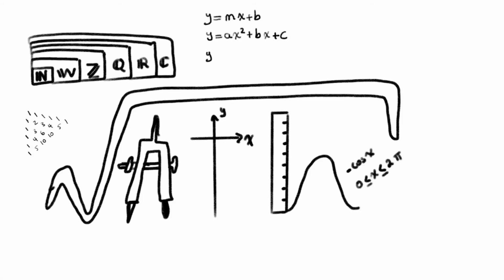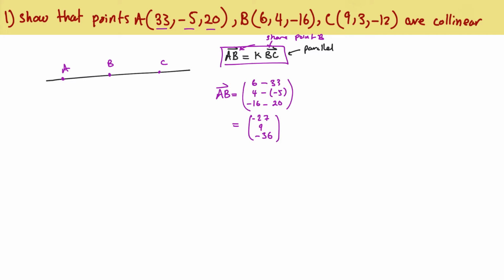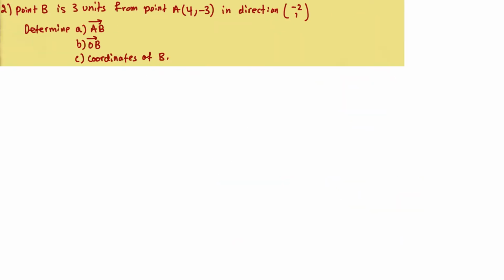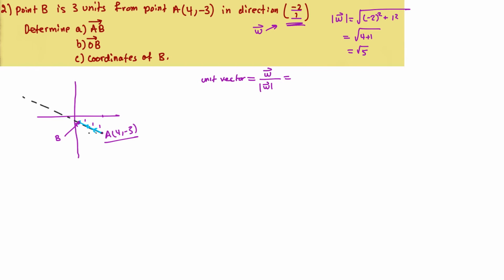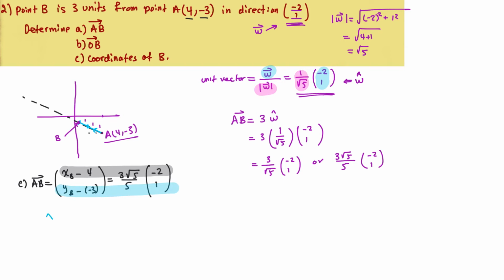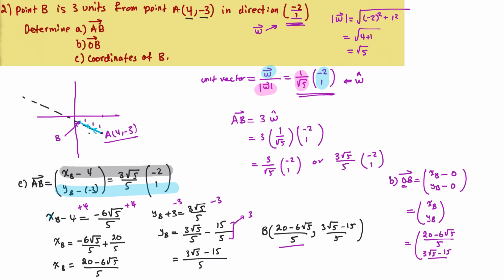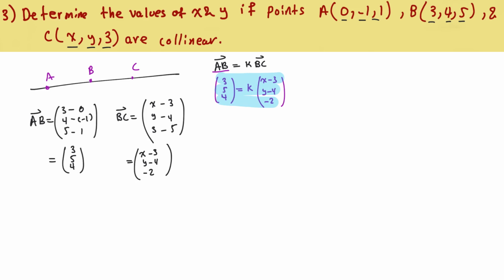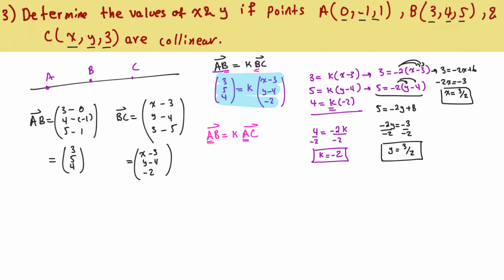Math - Vectors - 9 - Parallelism - Full Solutions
Full solutions to the practice questions from lesson 9 - Parallelism

Ontario: MCV4U
C2.2, C3.1

AHL 3.12 - algebraic and geometric approaches to the following:
parallel vectors, unit vectors

AHL 3.10 - normalizing vectors

0:00 Intro
0:09 Q1
5:05 Q2
13:59 Q3